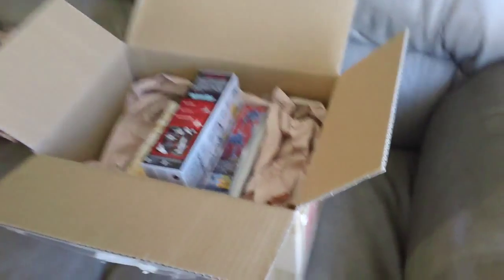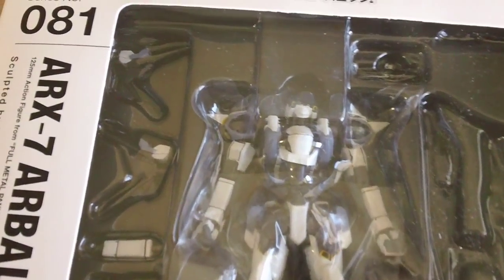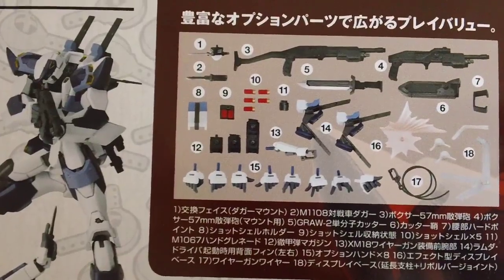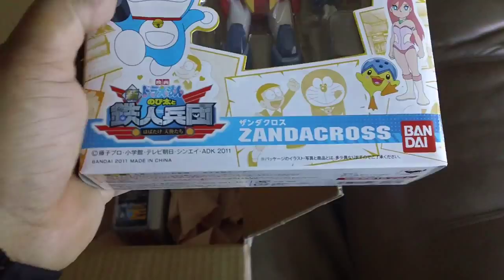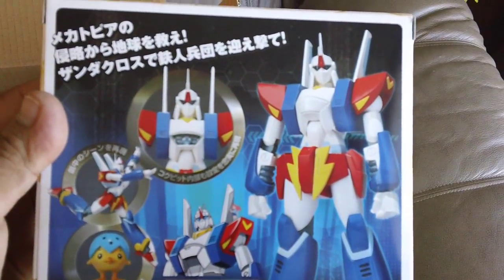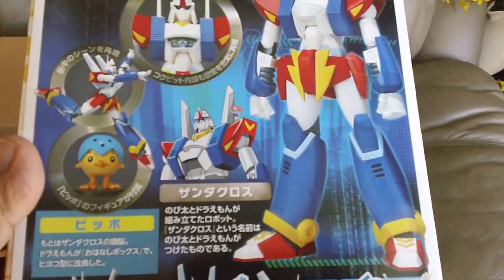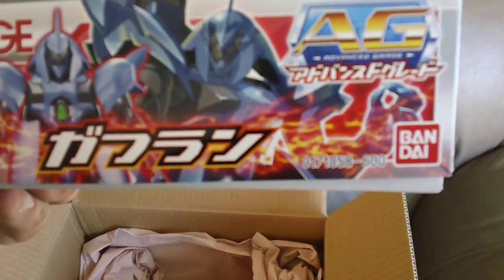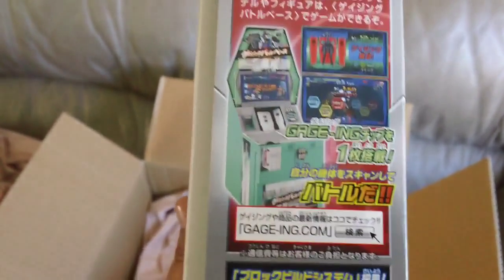I got something Special today - 49 [HD]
Revoltech Yamaguchi No.081 Full Metal Panic ARX-7 Arbalest
ROBOT Damashii Doraemon - Nobita and the Steel Troops - Zanda Cross
AG 1/144 Gafran ガフラン